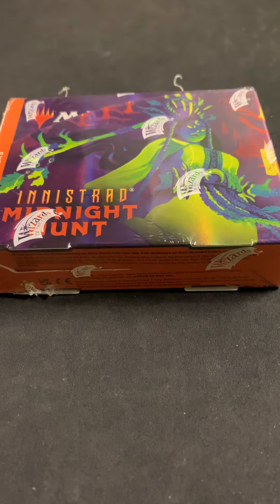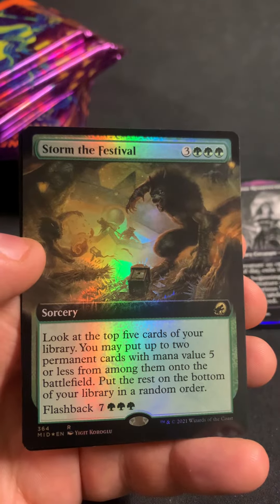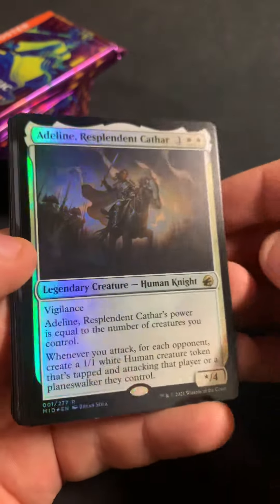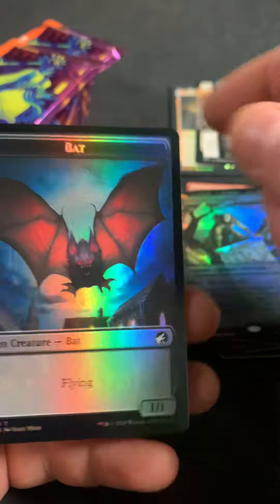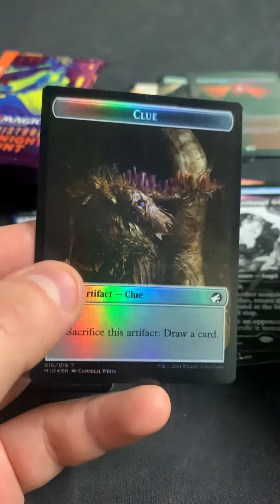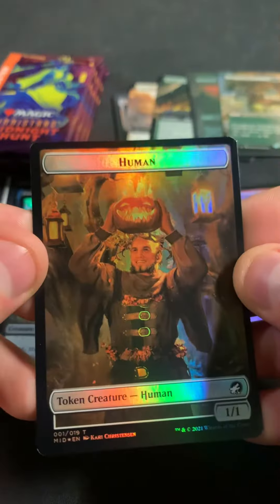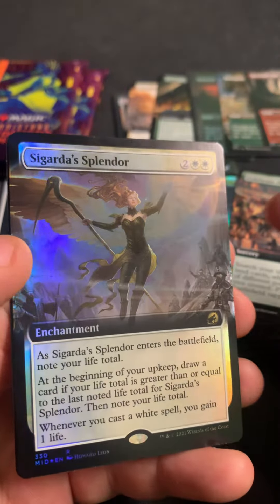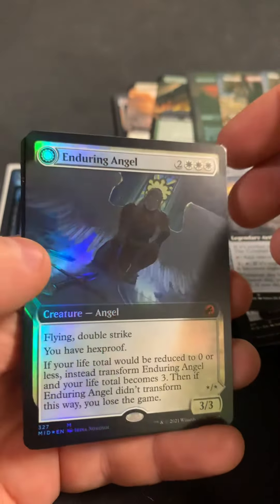Mtg innistrad midnight hunt collectors booster box. On the hunt for Meathook or bust?